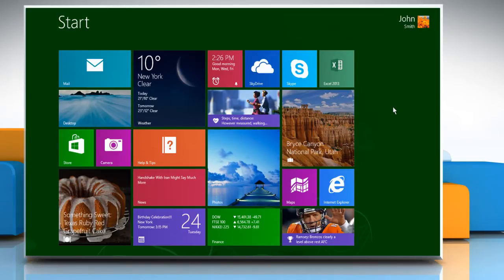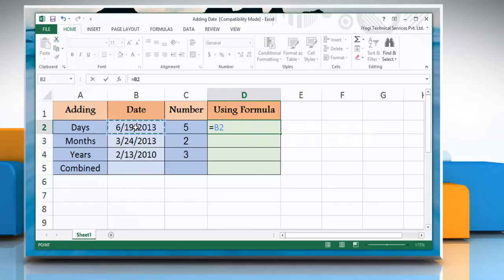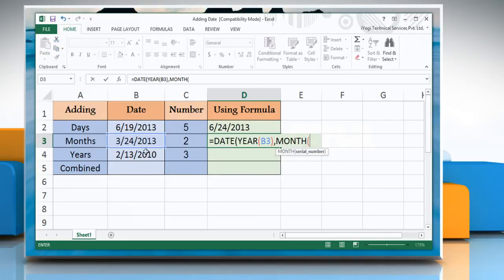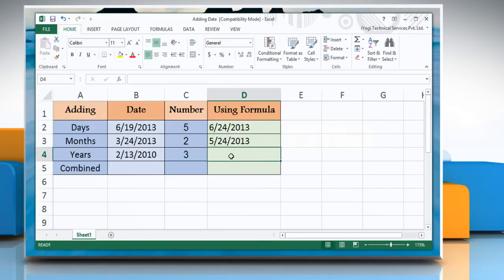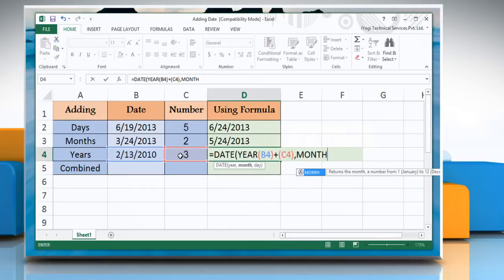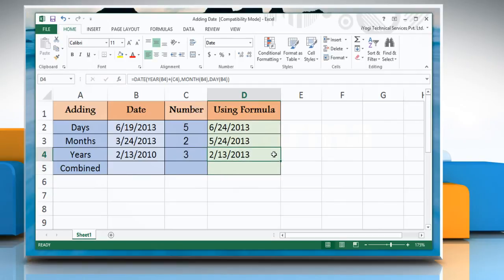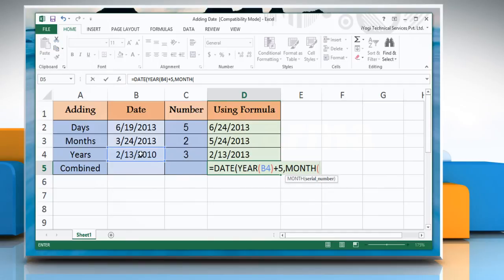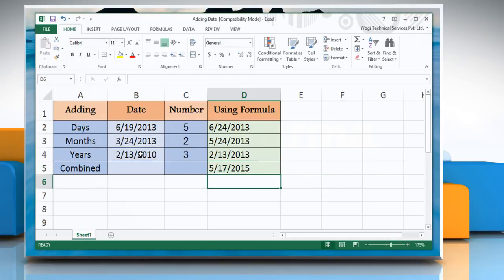How to Add Dates in a Excel 2013 worksheet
Are you working on a schedule and want to modify it a little by adding or subtracting some days? You can add Dates in a Microsoft® Excel 2013 worksheet in Windows® 8.1 PC with a simple formula designed to work specifically with dates. Follow the easy steps shown in this video to know how.